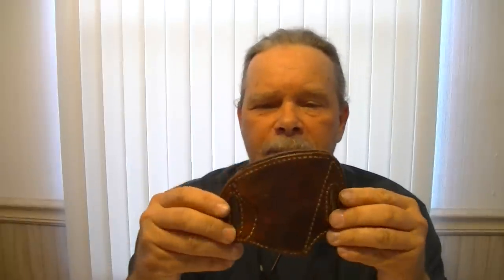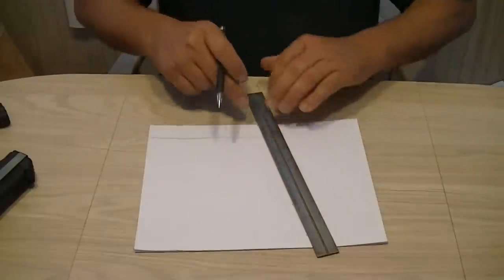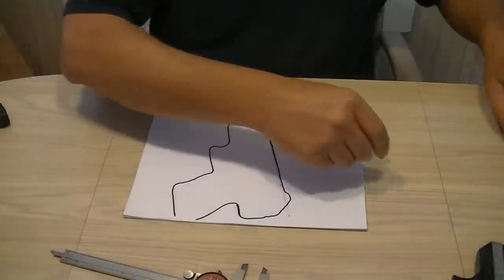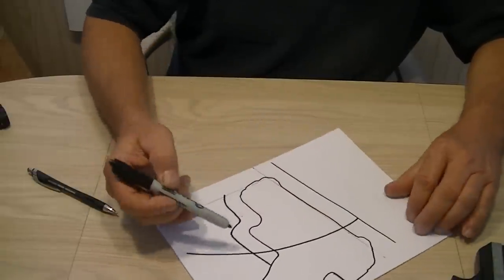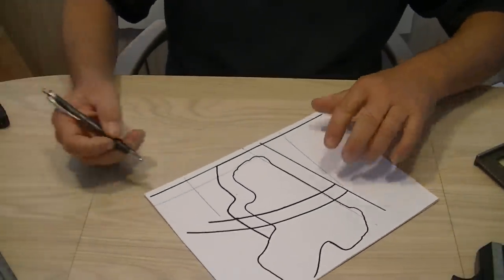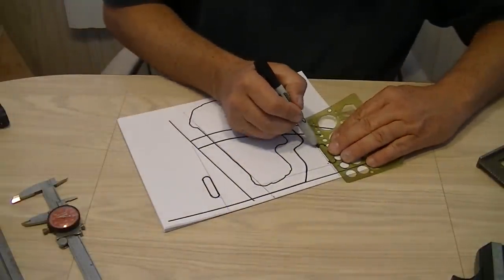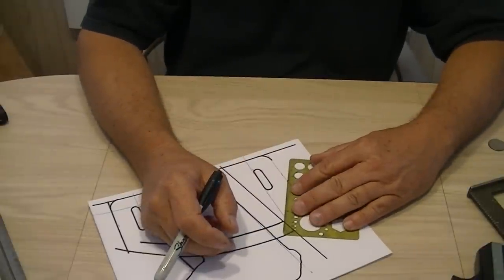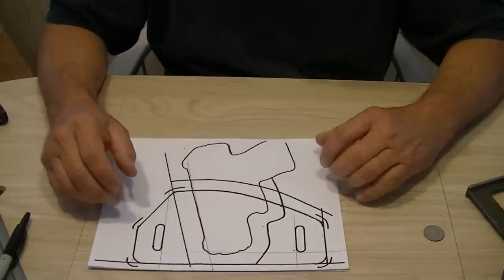Leather Holster pattern making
Today were going to be showing you our methods for creating a pattern for a pancake style leather Holster.
Note this method works for a variety of firearms not just the one used in this video.